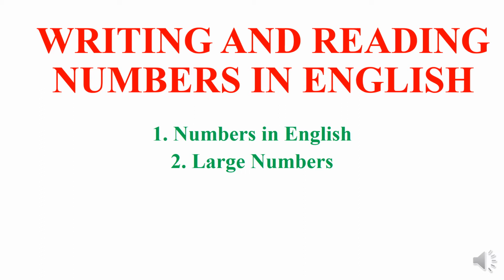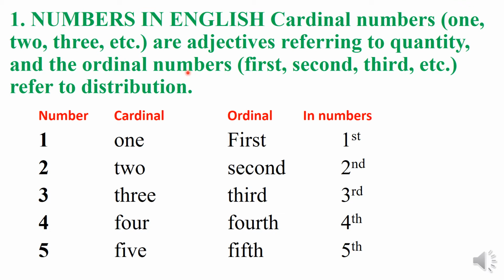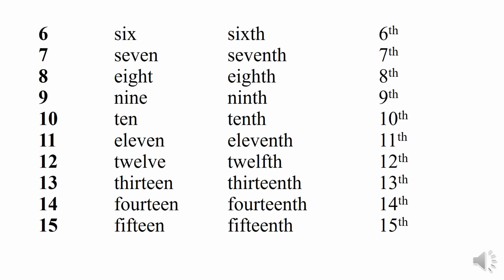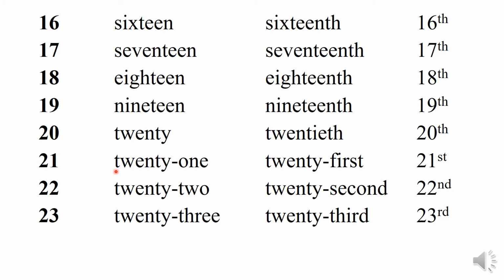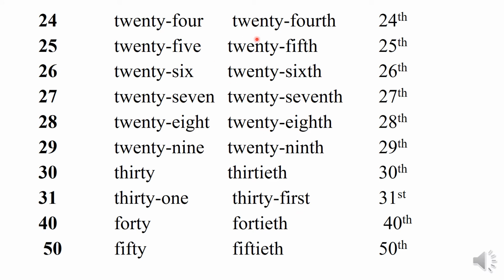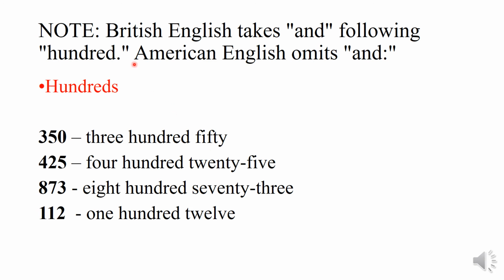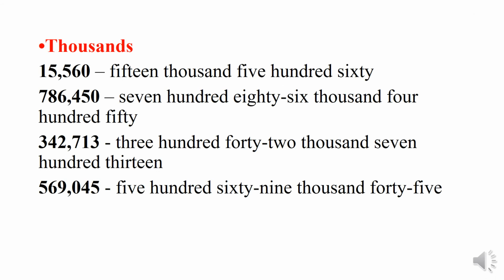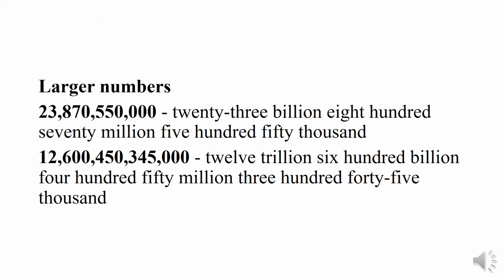Writing and Reading Simple and Larger numbers in English: Twige Icyongereza Series Part 33.